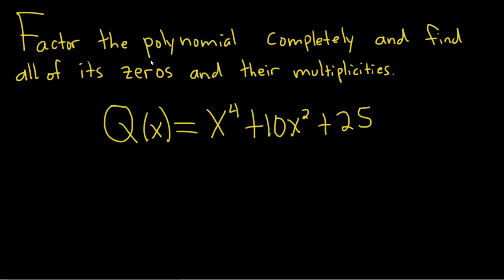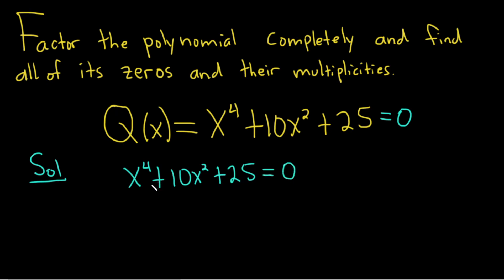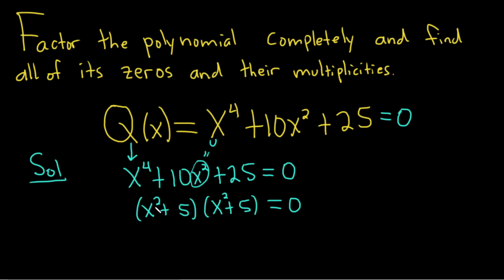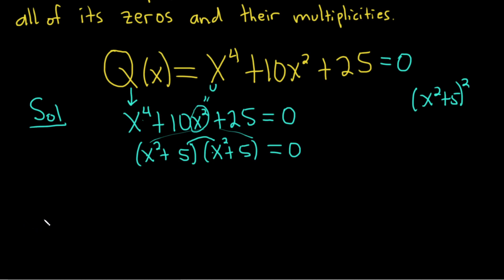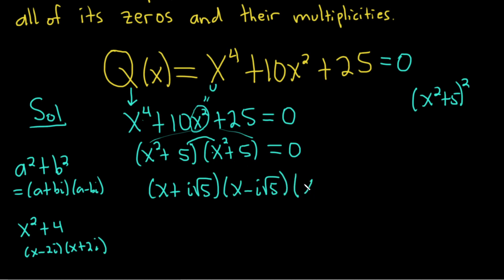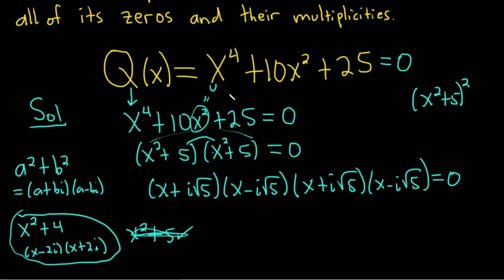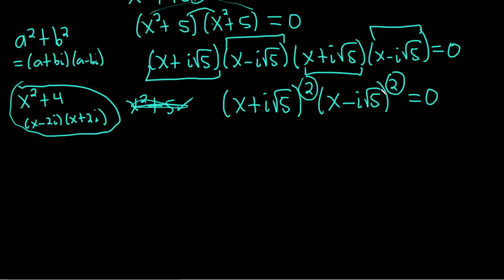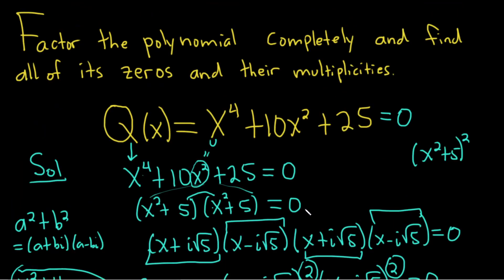Factor the Polynomial Completeley and Find all the Zeros and Multiplicities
In this video we have a polynomial and we factor it, find all the zeros, and all of the multiplicities of the zeros.